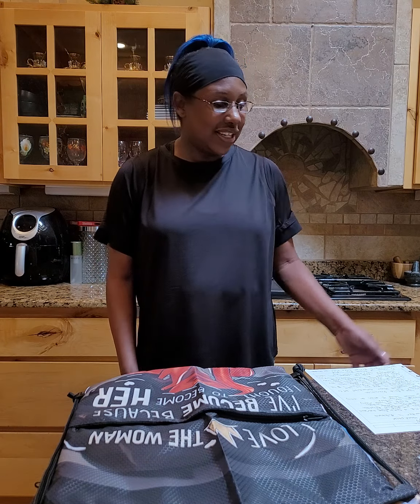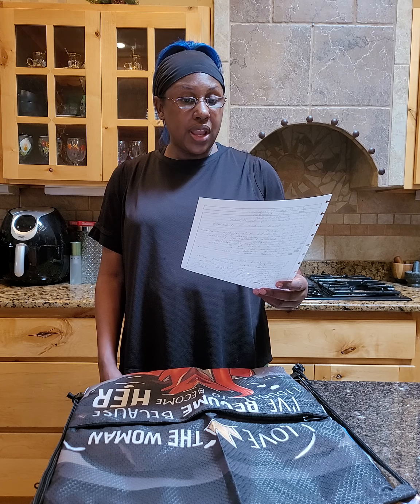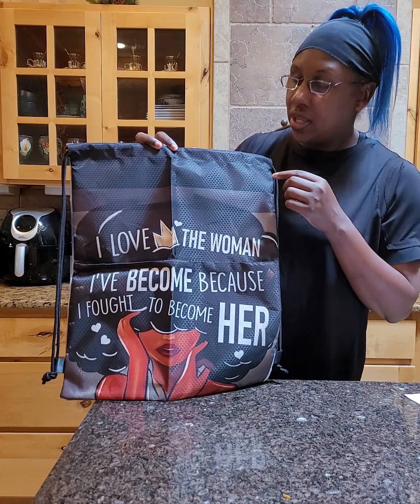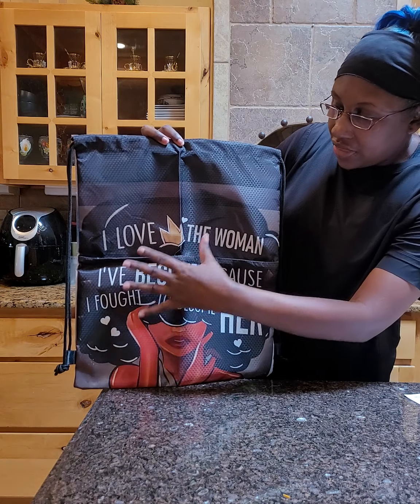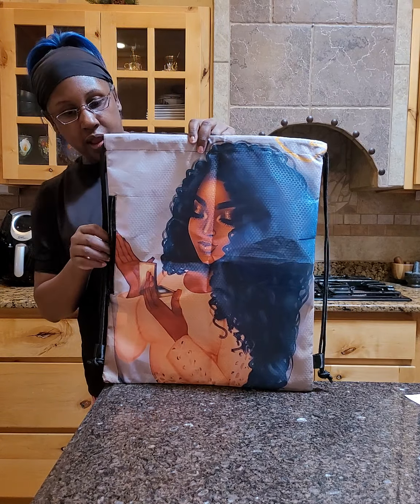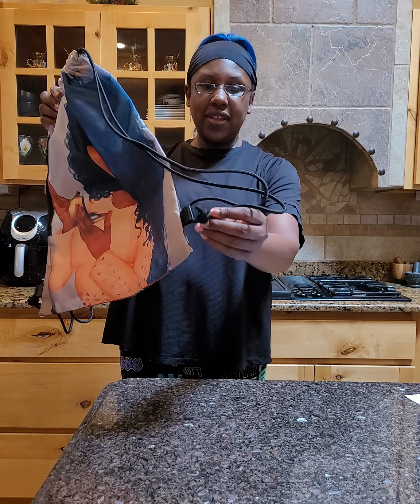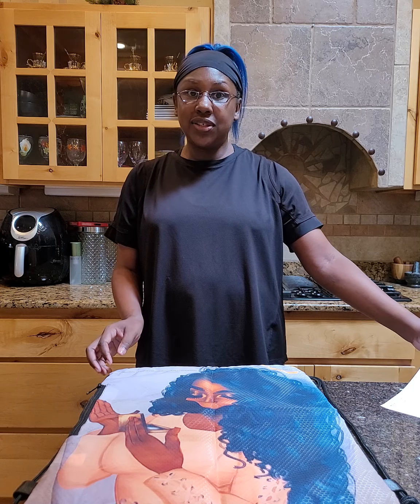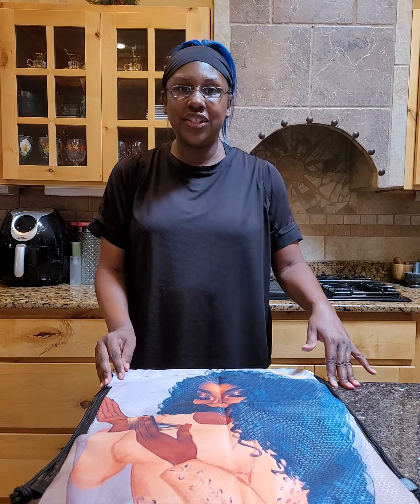Wondfamiker Custom Drawstring Backpack 😍🎒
Wondfamiker
Custom Drawstring-backpack Personalized Strap-pack String-bag - Customized Durable Lightweight Sackpack Gym Sack (color1)

Price: $12.99
Shipping: $8.98
Faster shipping: $40 (might be different depending on where you live)